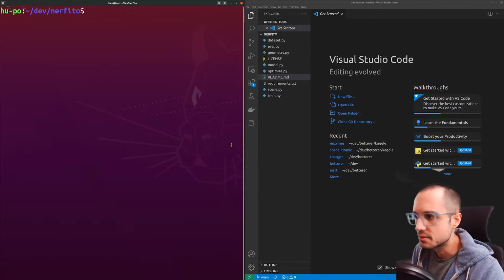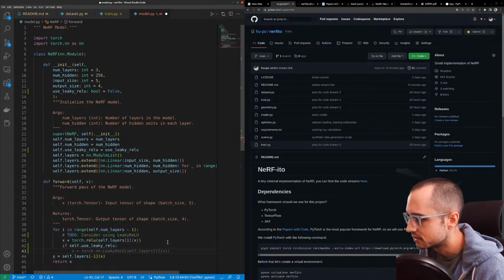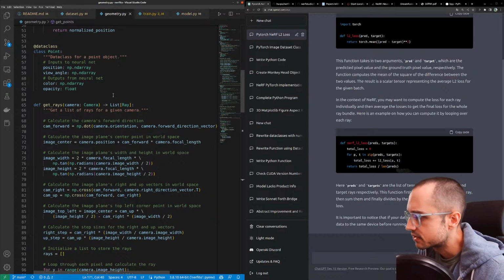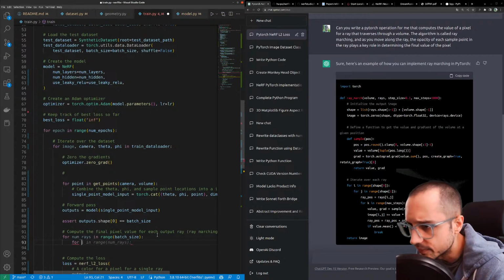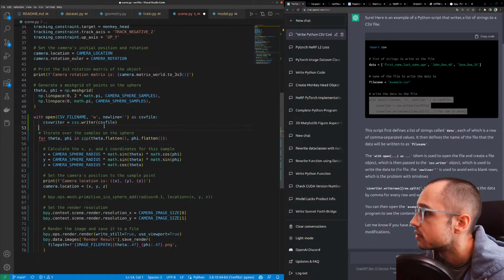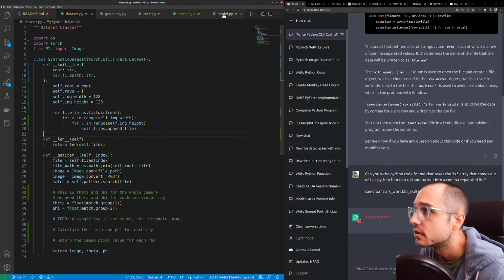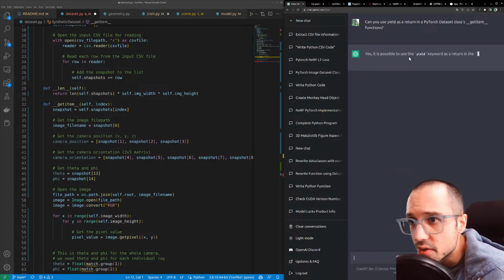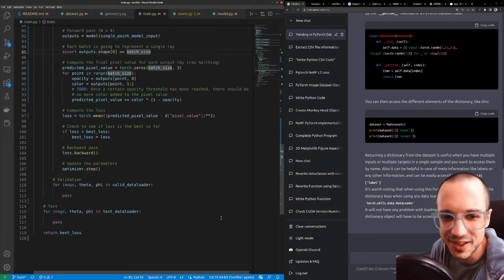NeRF from scratch with ChatGPT: Part 4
In this stream we try and use ChatGPT to make a minimum viable Neural Radiance Field (aka NeRF) from scratch.

Bitcoin (BTC): Coming Soon
Etherum (ETH): Coming Soon